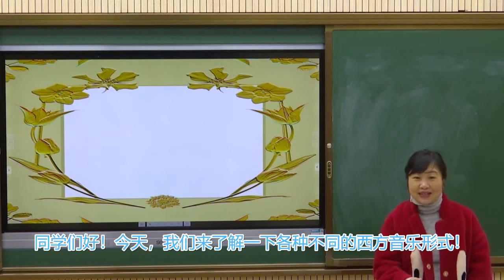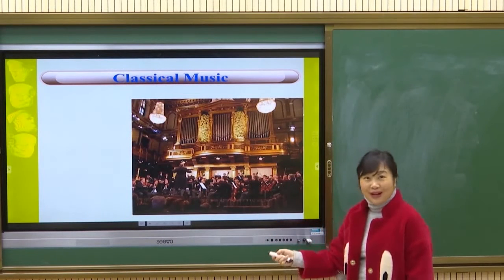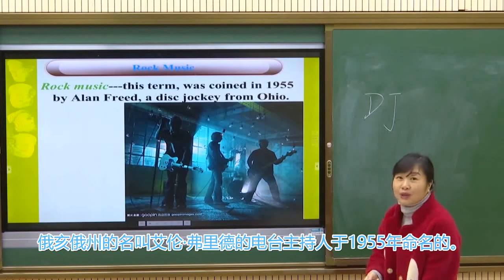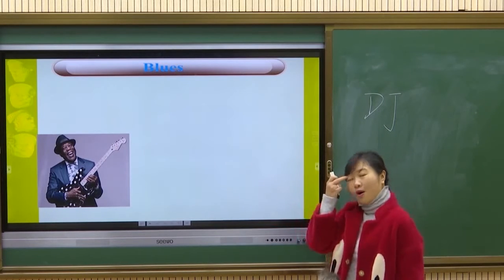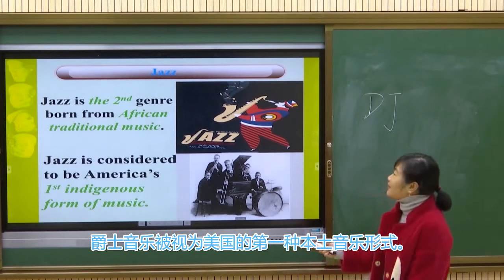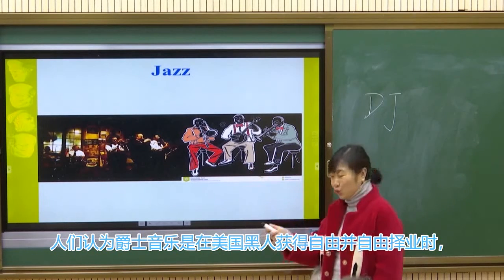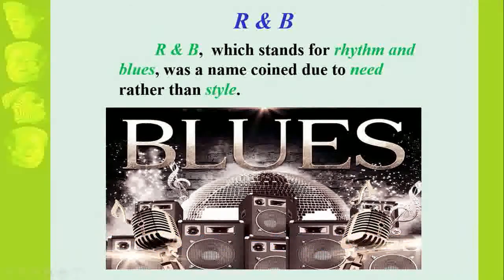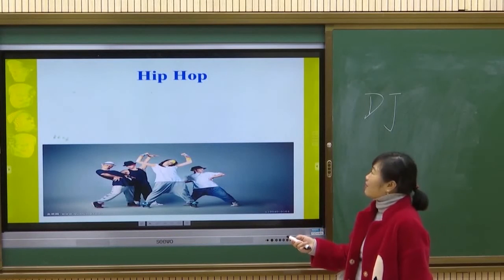4 2 西方音乐